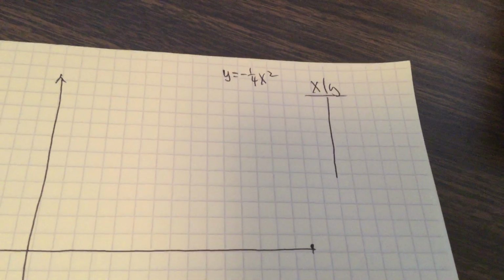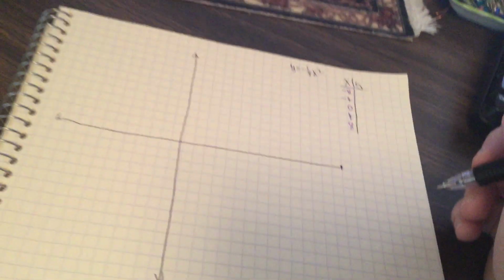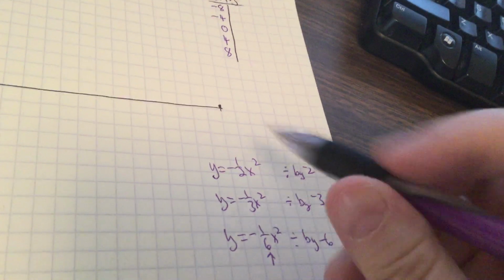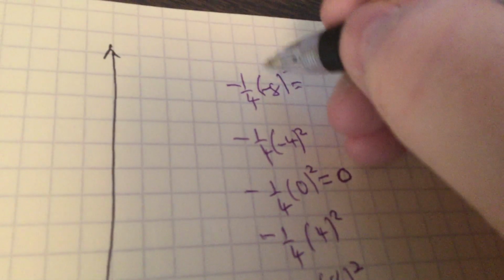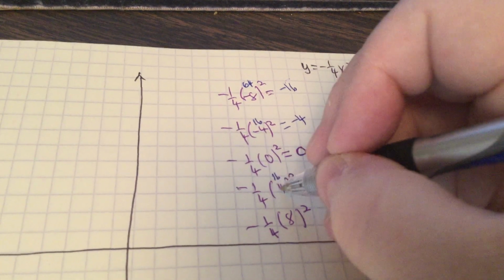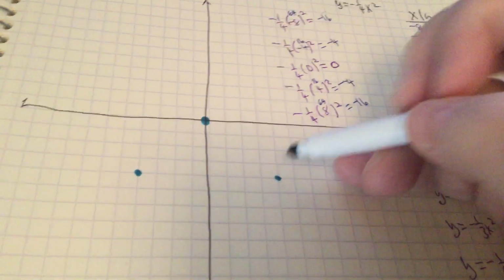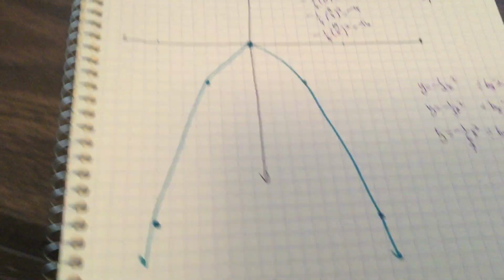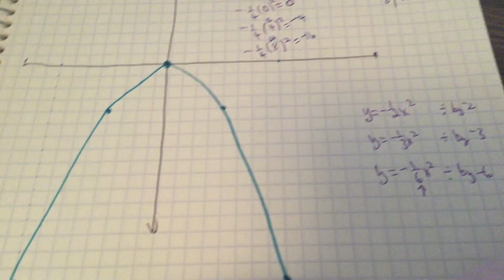Graphing a simple quadratic with a fraction coefficient